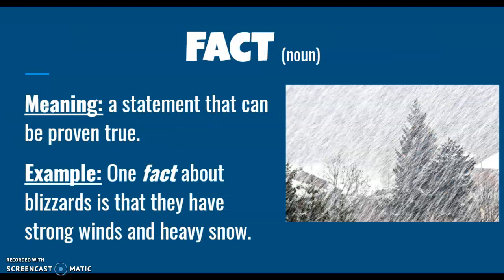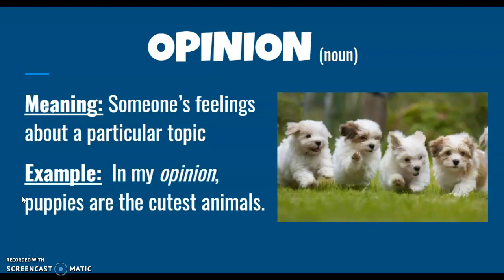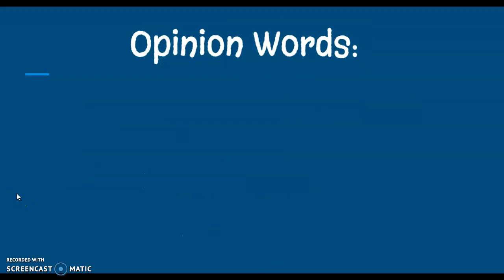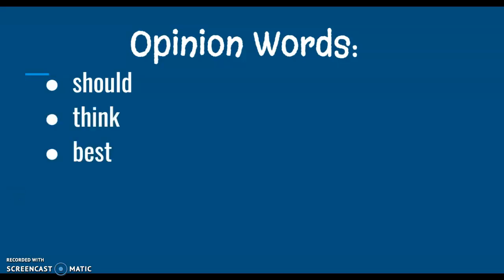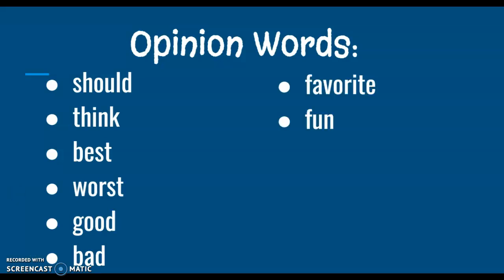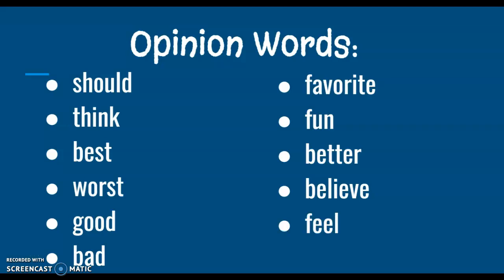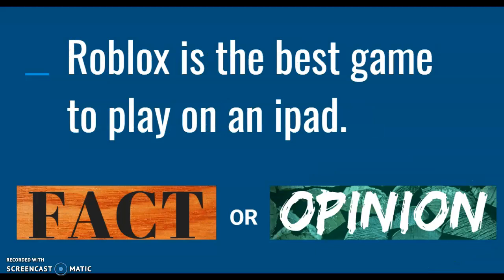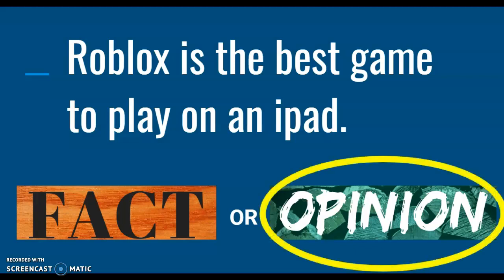Fact or Opinion